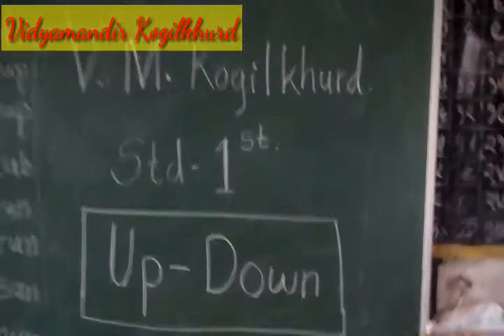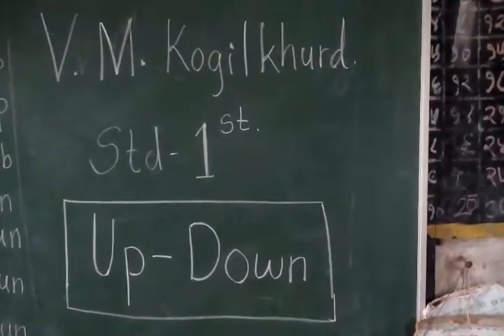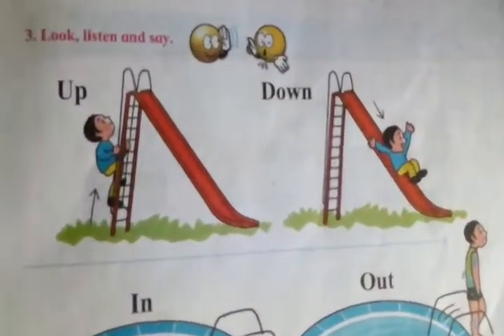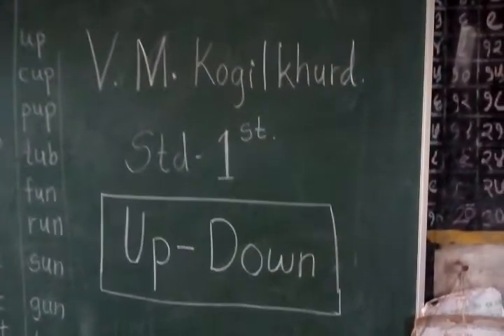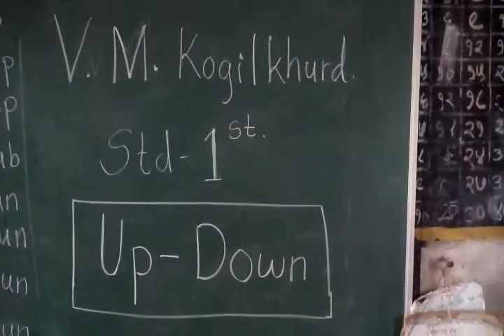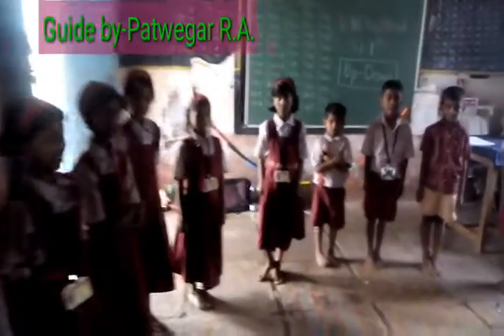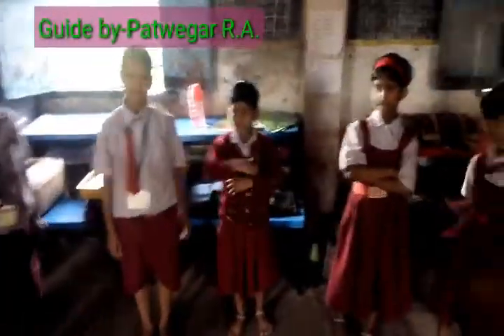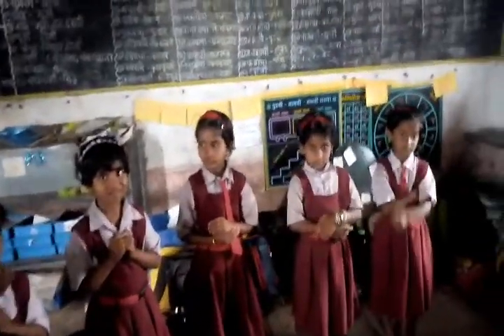Up-Down Theme game for std 1st in Vidyamandir kogilkhurd